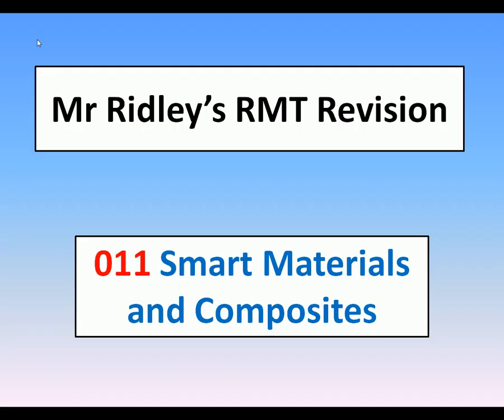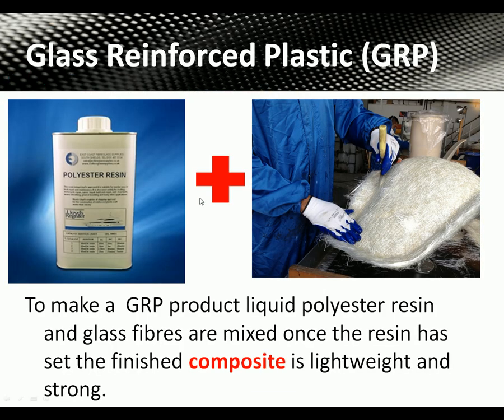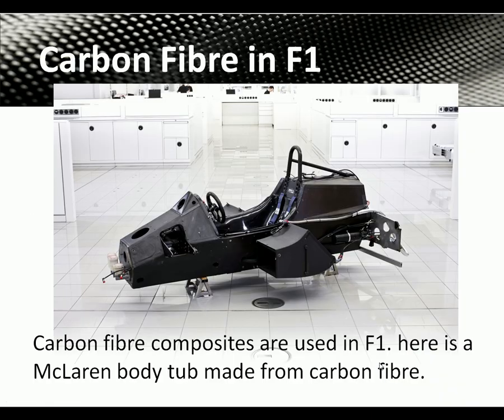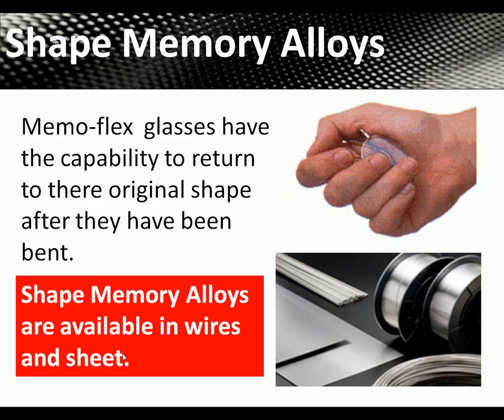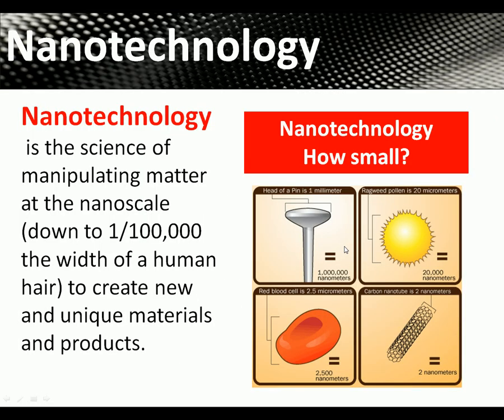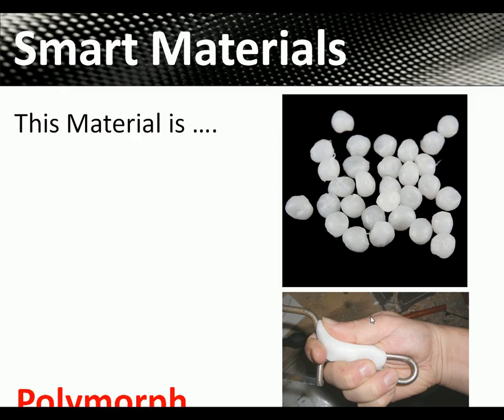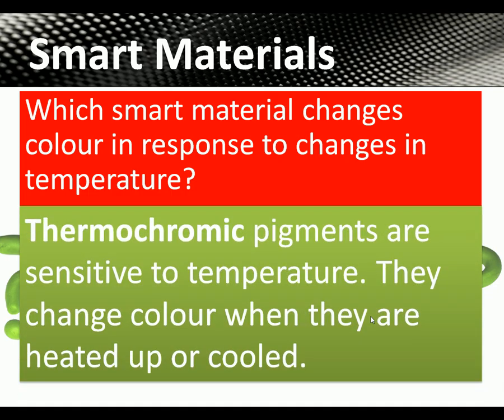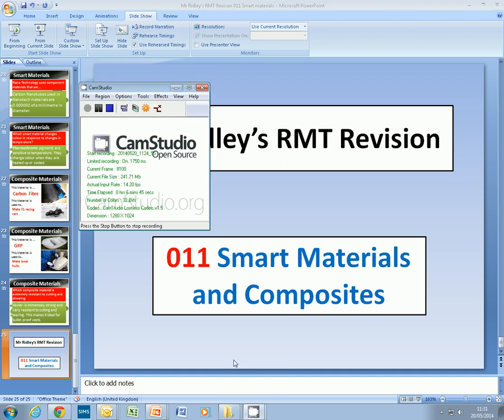Mr Ridley's RMT 011 Composites and Smart Materials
Composite Materials, GRP, Carbon Fiber. Smart Materials Polymorph, SMA,